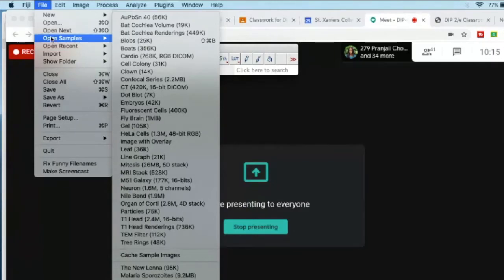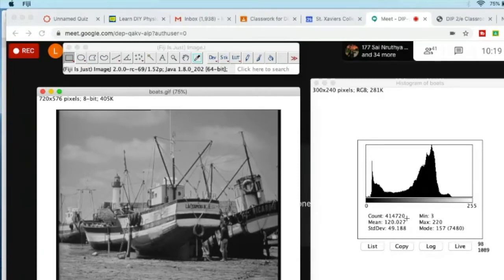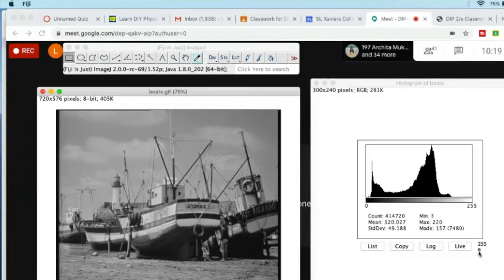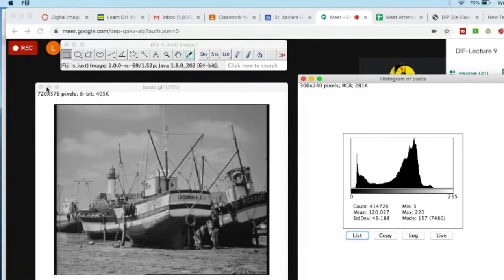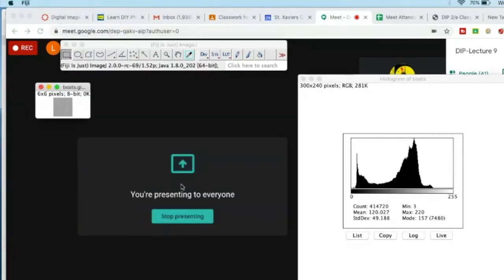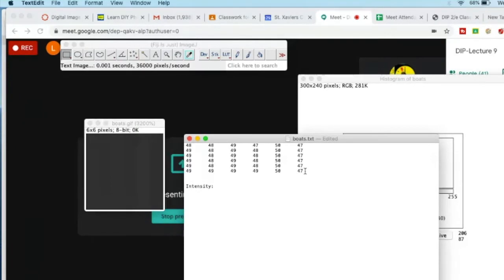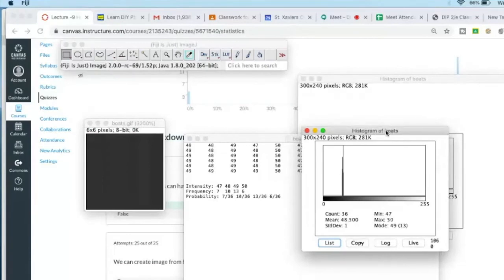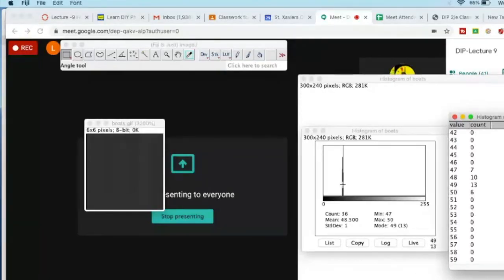7. DIP - Introduction to image histogram using Fiji | Learndiyphysics (2020)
7. DIP -  Introduction to image histogram using Fiji | Learndiyphysics (2020)